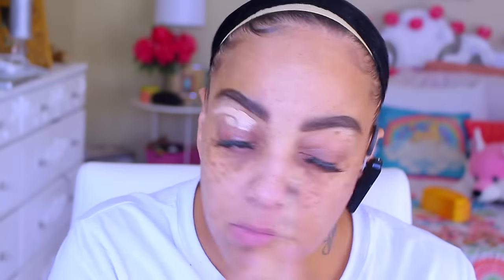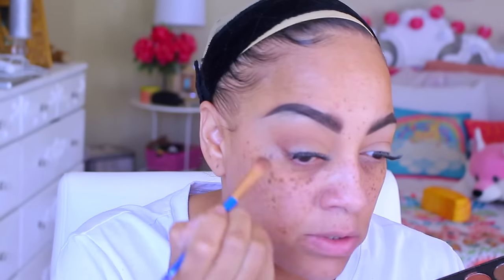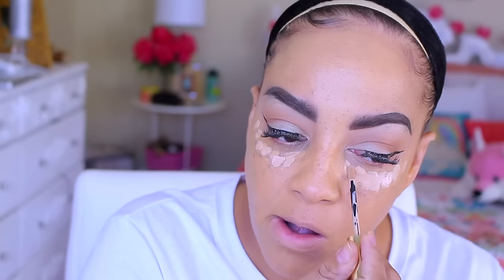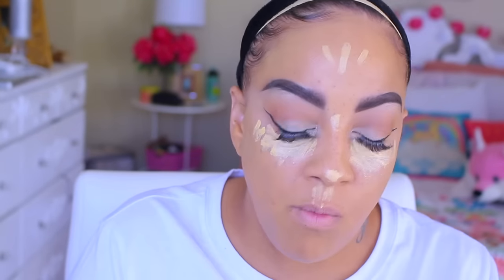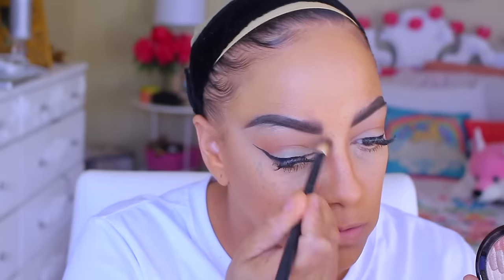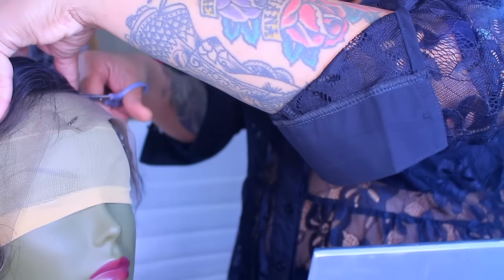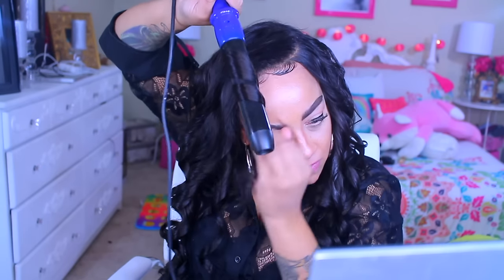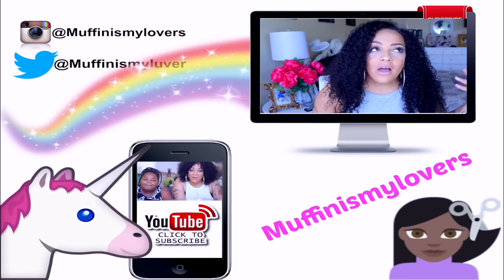GRWM From BAD to BADDIE SIMPLISTIC MAKEUP & FLOWY HAIR 😍 featuring doubleleafwig.com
Hey loves I hope you all had an amazing thanksgiving and ate lots of food and enjoyed your family and friends. So for thanksgiving I thought I would record a video of me applying my makeup and hair for the day I hope you loves enjoy this video

ALL THE INFO FOR DOUBLE LEAF HAIR WILL BE POSTED BELOW

    Wig Type :    360 Lace Wig Brazilian Virgin Hair
     Wig Cap  :   360 lace around, 4in in front, 2in at back
     Style :    Body wave
     Image Hair Color :      Natural Black
     Image Hair Length   :    20inch
     Hair Density  :    150% density
     Hairline :    Pre-plucked
     Lace Color  :     Medium Brown
     Baby Hair  :   Included on the Permeter
     Bleached Knots  :   Yes 2inches area in the front
Double leaf wig Natural Unprocessed Brazilian Hair Virgin Hair Body Wave 360 Lace Wig Human Hair Glueless Wig Lace Wigs for Black Women. Cheap products, good quality, large inventory.

SOME OF MY FAVORITE SITES